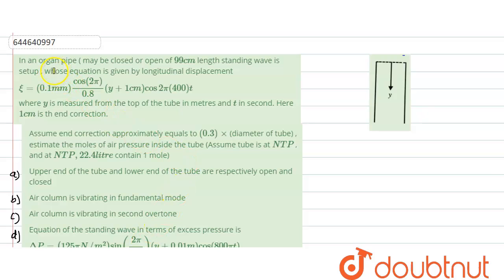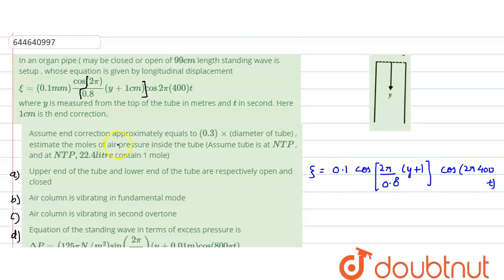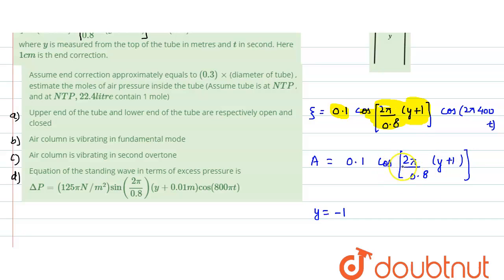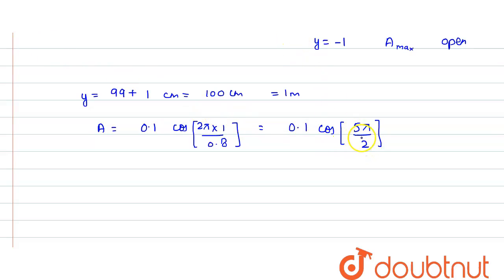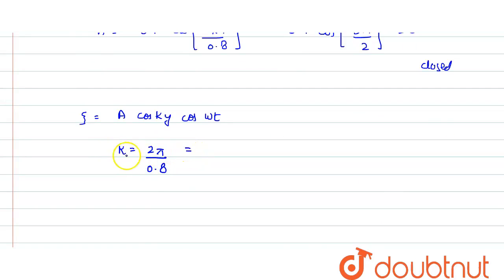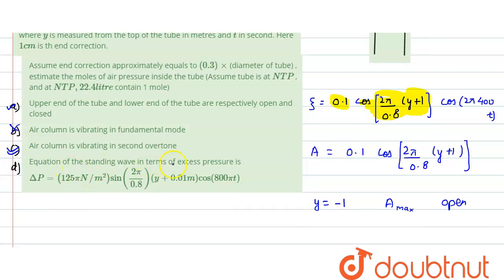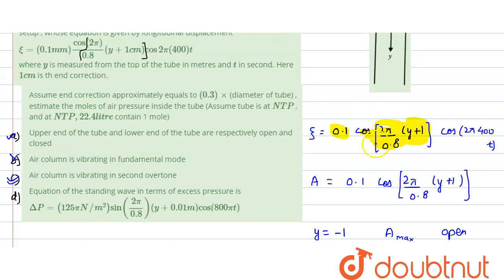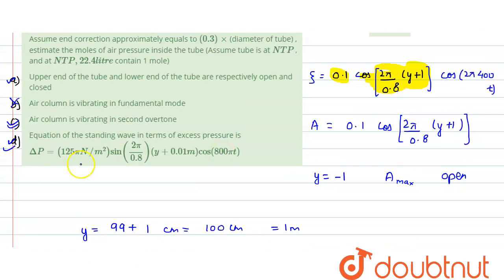In an organ pipe ( may be closed or open of 99 cm length standing wave is setup , whose equation...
In an organ pipe ( may be closed or open of 99 cm length standing wave is setup , whose equation is given by longitudinal displacement xi = (0.1 mm) cos ( 2pi)/( 0.8) ( y + 1 cm) cos 2 pi (400) t where y is measured from the top of the tube in metres and t in second. Here 1 cm is th end correction.Assume end correction approximately equals to (0.3) xx(diameter of tube) , estimate the moles of air pressure inside the tube (Assume tube is at NTP , and at NTP , 22.4 litre contain 1 mole)
Class: 12
Subject: PHYSICS
Chapter: WAVE MOTION
Board:IIT JEE

👉 Have Any Query? Ask Us.